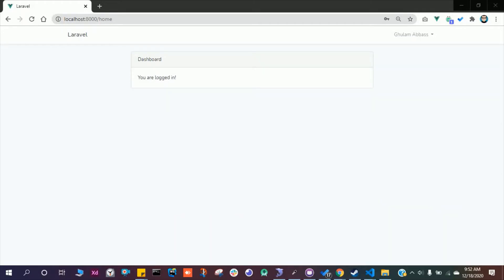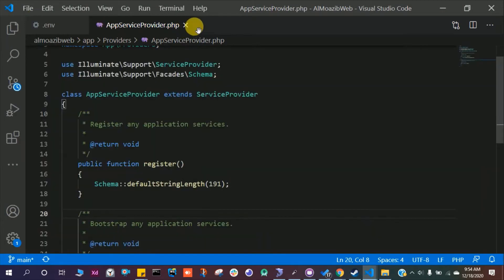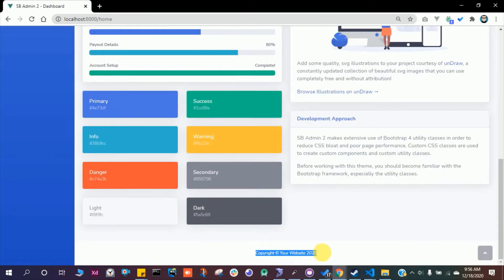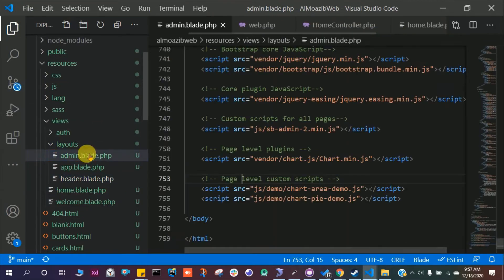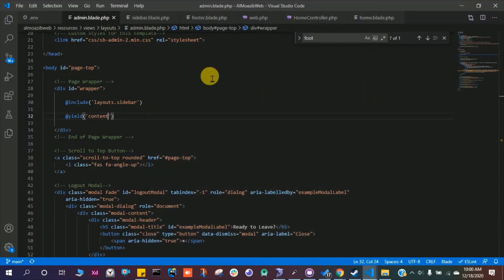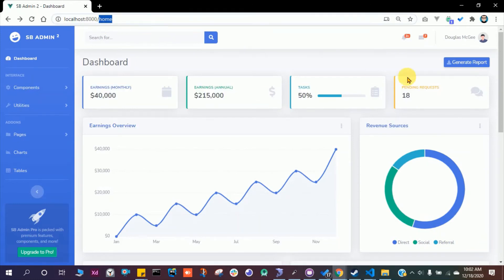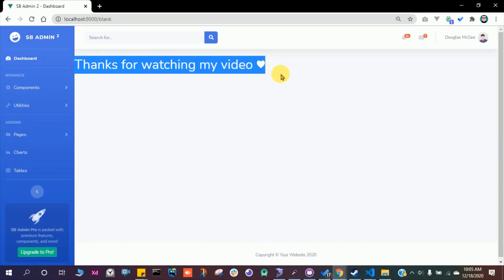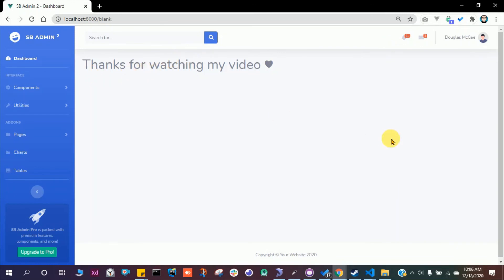PHP Laravel 8+ Integrating Theme with some cool Pro Tips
ABOUT Ghulam Abbass 👨🏻‍💻
I am an Entrepreneur, Software Developer, Teacher, Influencer, Writer, Cyclist, Problem Solver, Video Editor, Full-Stack Web, Mobile and IoT Developer. I love exploring latest technology.
I am Passionate about Software Development since 2013. My area of interest: Machine Learning, Artificial Intelligence, JavaScript, Flutter, Laravel, Firebase, Raspberry Pi. I have developed hundreds of softwares, websites and mobile apps which have 10,000+ downloads. I am CTO at zeddevelopers.com

FOLLOW ME ON THE SOCIALS